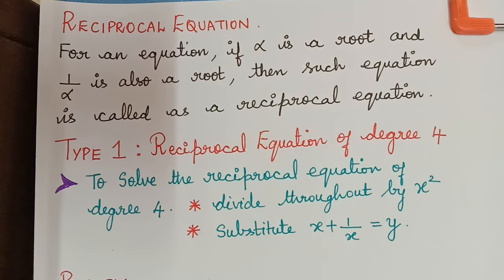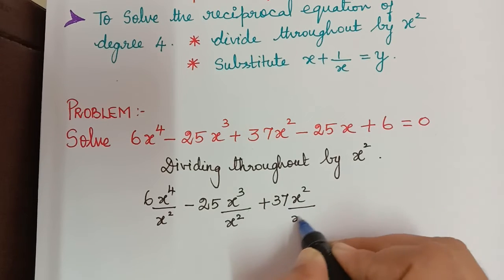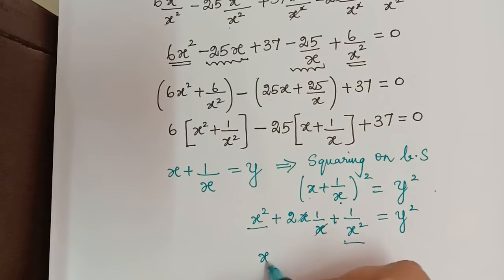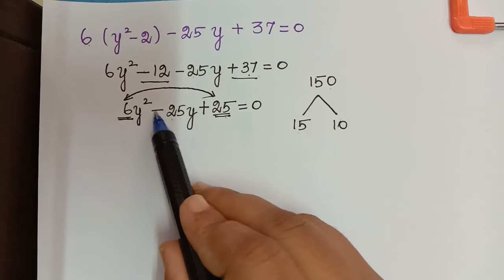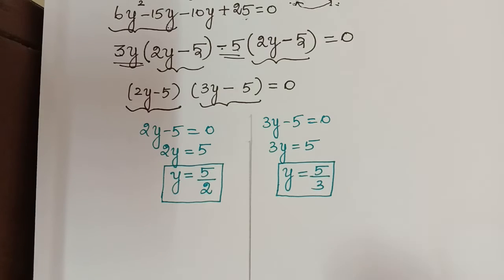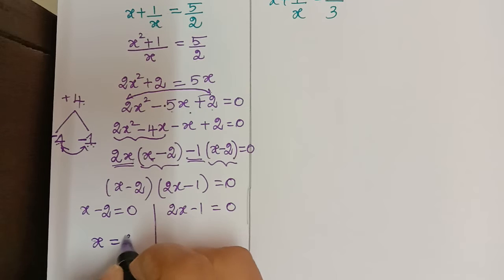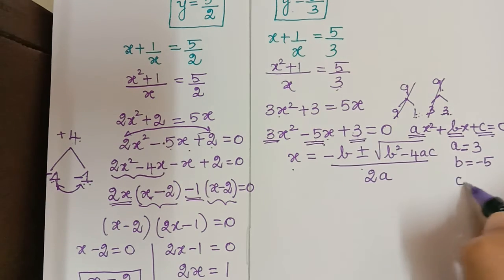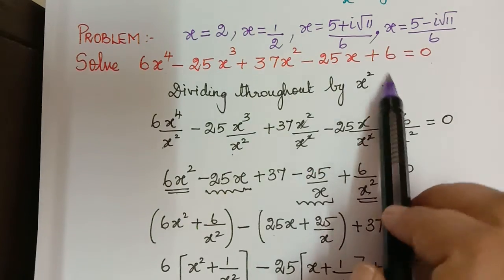reciprocal equation|type 1|degree 4 theory of equations|algebra